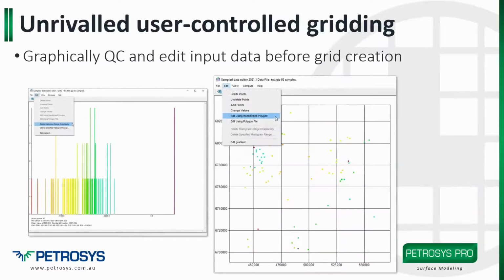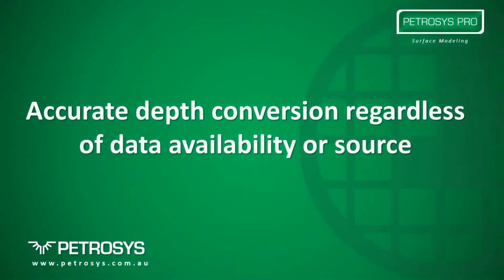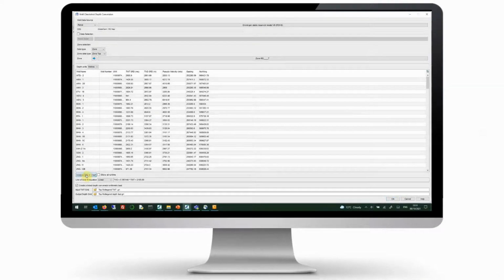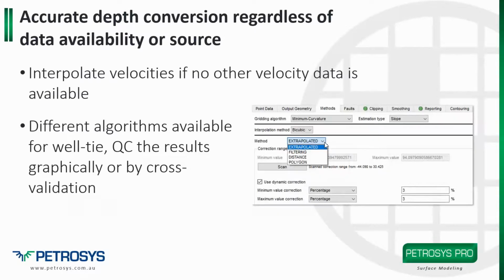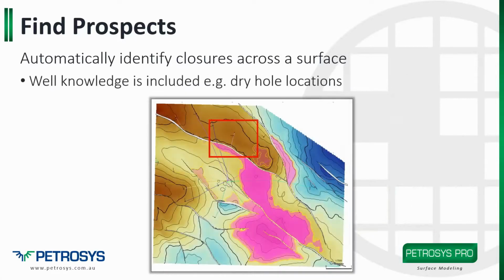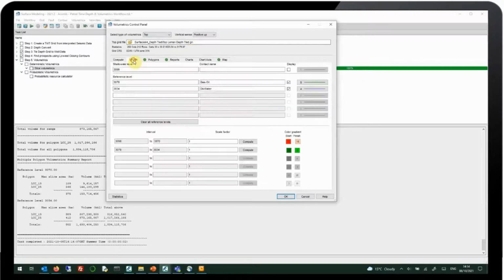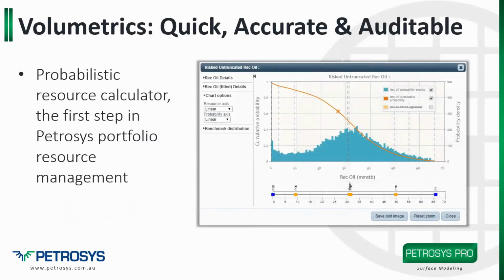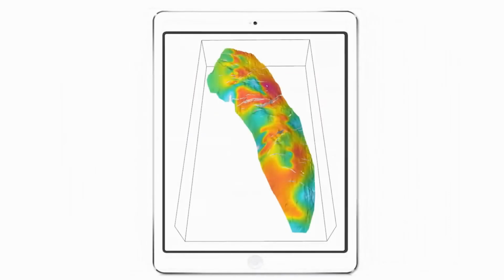Surface Modeling in Petrosys PRO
Petrosys PRO surface modeling has the unique ability to simultaneously model data from multiple input sources, drawing on a range of vendor applications and data stores.

*Unrivalled user-controlled gridding
*Accurate depth conversion regardless of data availability or source
*Find Prospects - Lowest closing contours
*Volumetrics: Quick, Accurate & Auditable